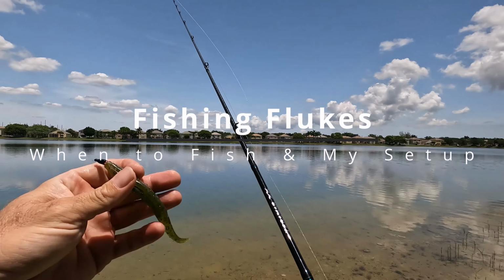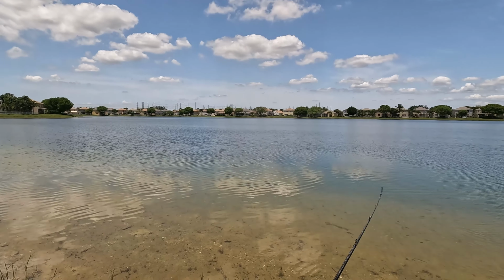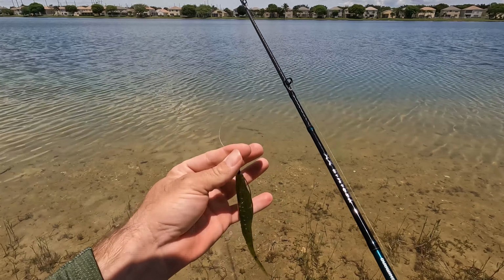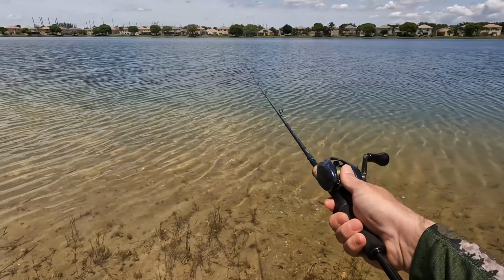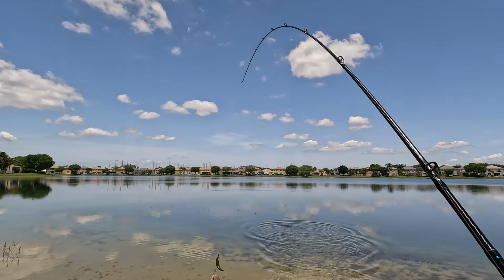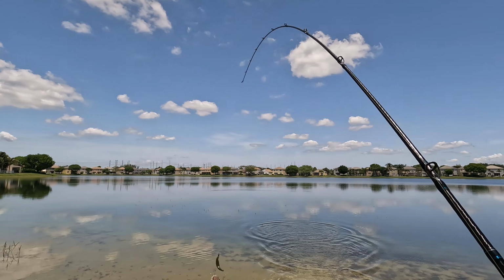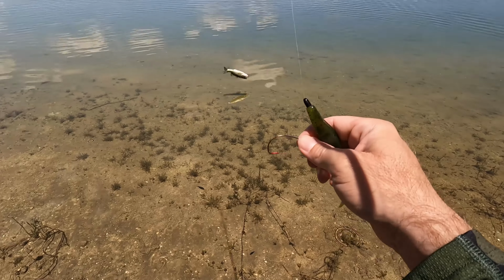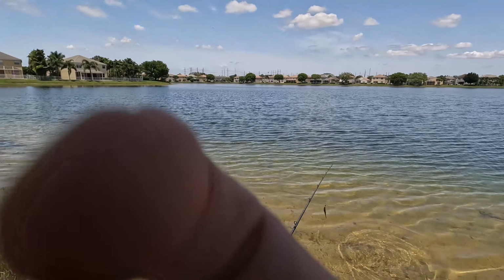Fishing Flukes | My Setup & When I Throw Them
When the wind slows down I love finesse fishing with light gear and fishing flukes.